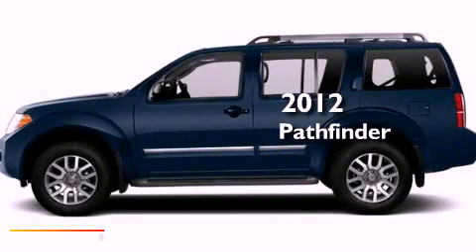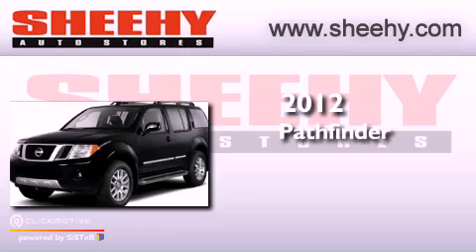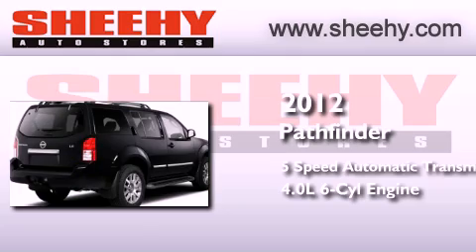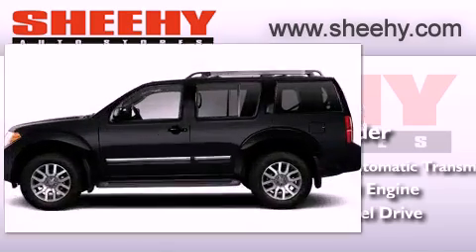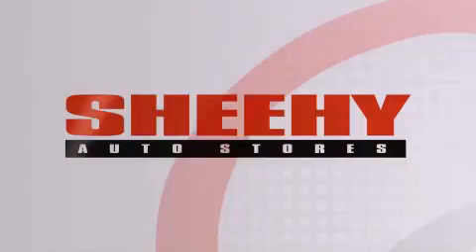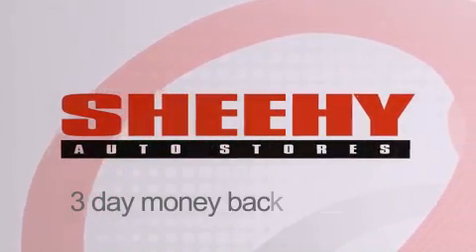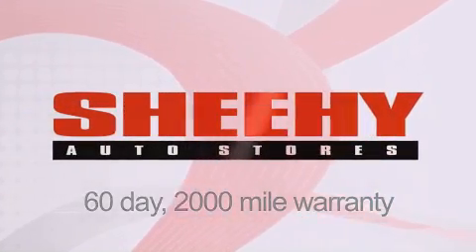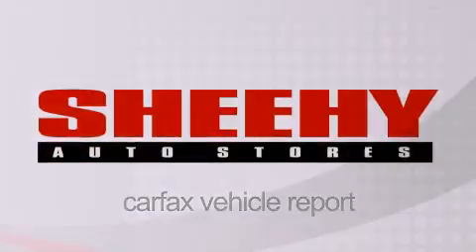2012 Pathfinder Richmond VA 23233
Year : 2012
 Make :
 Model : Pathfinder
 Engine : Gas V6 4.0L/241
 Trans . : Automatic
 Exterior : Navy Blue

 Interior : Cafe Latte
 Stock : Z637504